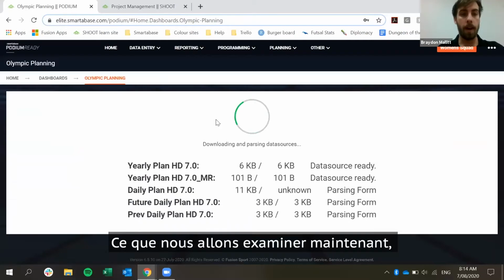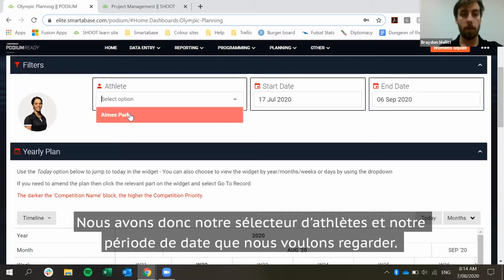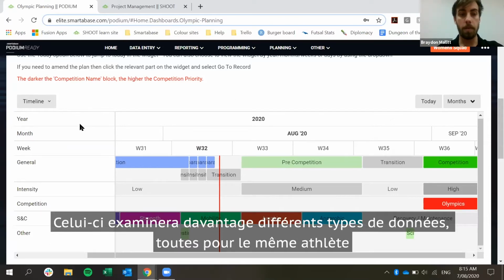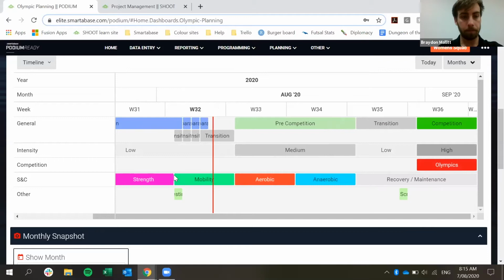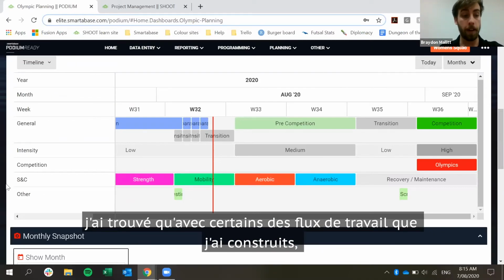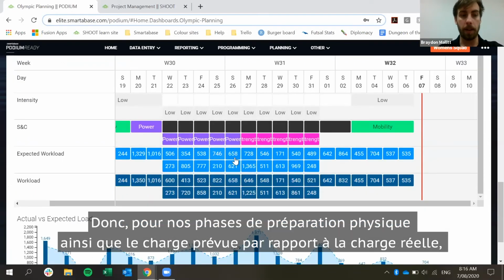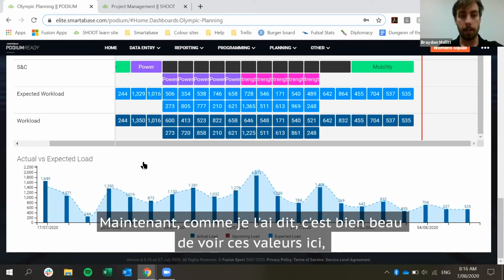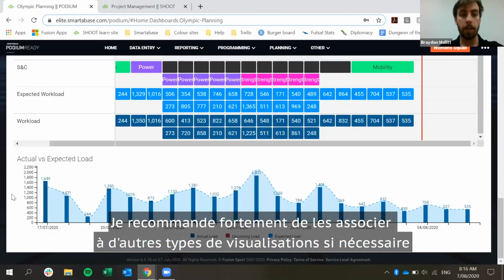Français - Individual Olympic Planning in Smartabase